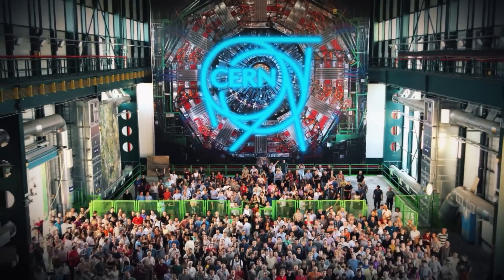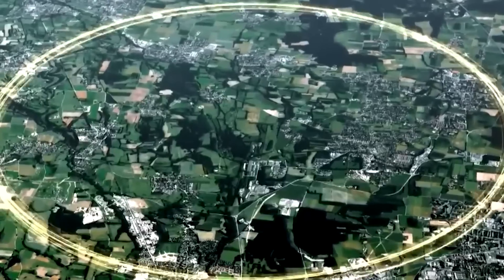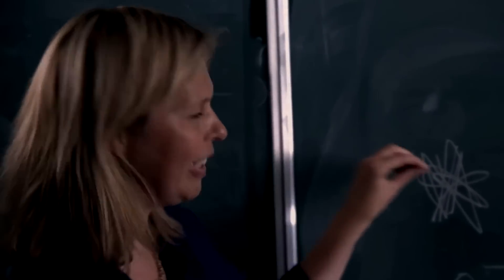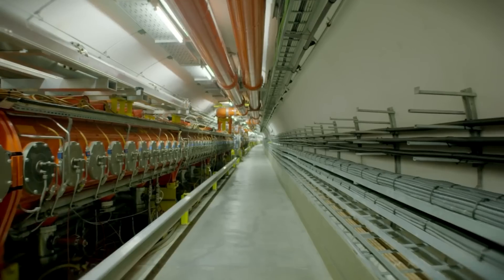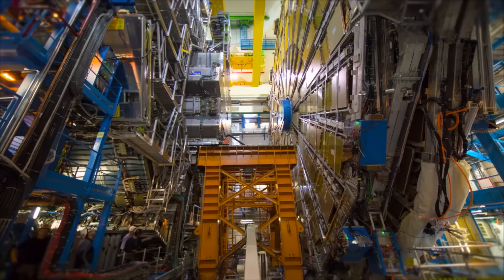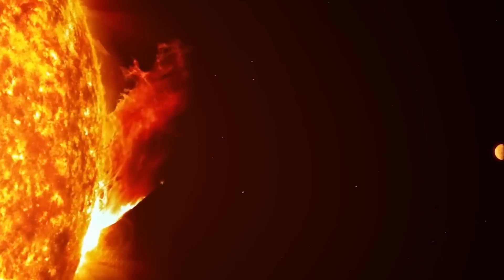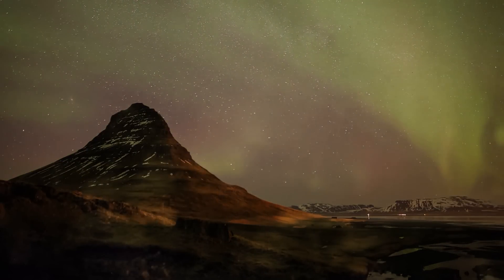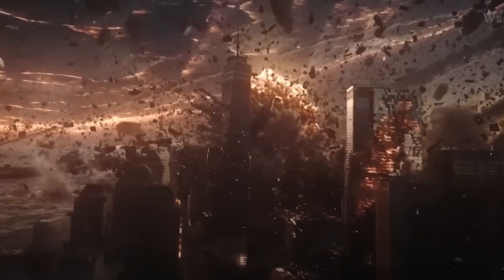CERN Scientists Announced Something Terrifying Happened To The Large Hadron Collider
Understanding our world is something we can never get tired of. From NASA to Tesla and hundreds of other organizations, there's a never-ending hunger for discovering the unknown. And so, while organizations like NASA and Tesla focus on space and interstellar exploration, companies like CERN try to learn more about the Earth itself and unlock any of its hidden potentials.

In case you're not familiar with the name, CERN is the European Organization for Nuclear Research. It is one of the largest and most respected centers for scientific research worldwide. At CERN, scientists, physicists, and engineers try to unravel the mysteries of our universe and answer the most mind-bending questions in science. They investigate other dimensions, dark matter, and other unproven theories using large and complex scientific instruments you've never seen before.